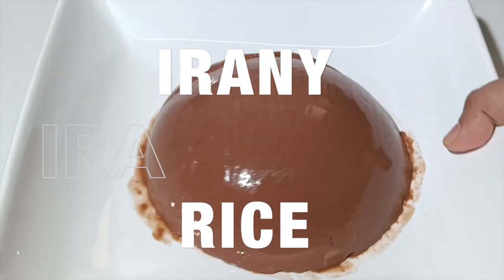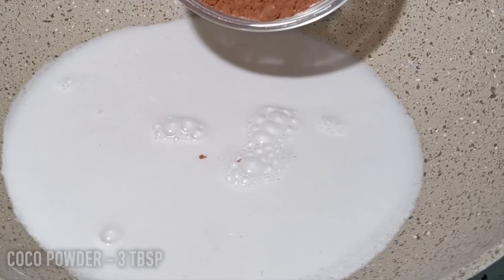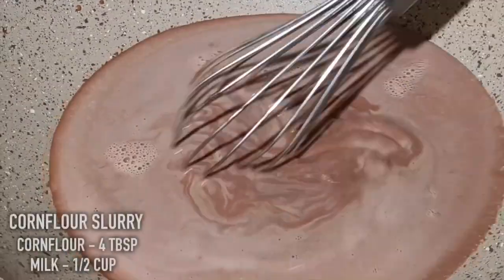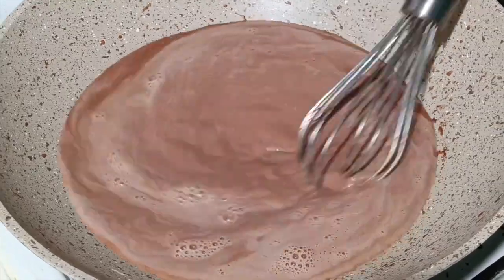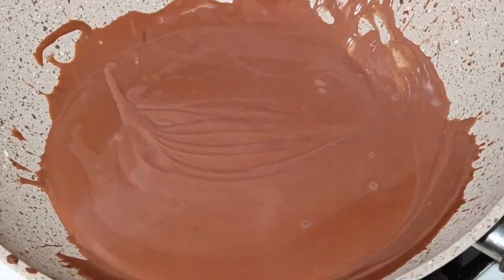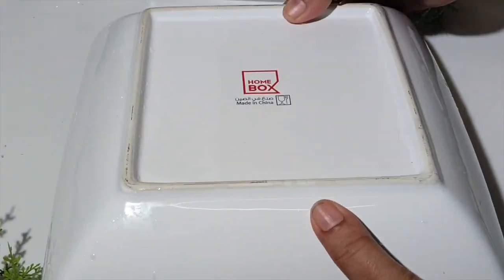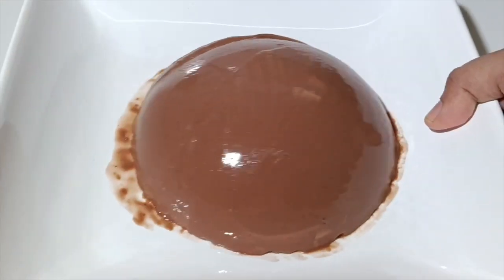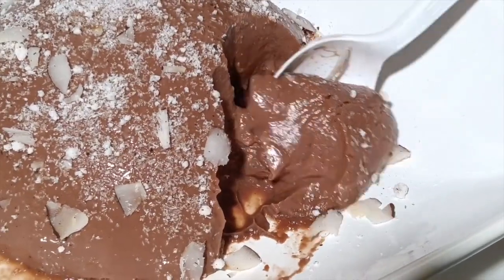5 Ingredient Chocolate Coconut Pudding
◆ Today we are making COCONUT PUDDING   ◆
Time to make the weekend super indulgent with this 5 ingredient Chocolate Coconut pudding  Super easy to make, this delight is smooth, rich and the perfect chocolate fix to brighten up your day

✓ INGREDIENTS

✭ TO MAKE COCONUT PUDDING .
◆ Coconut milk - 2 cup
◆ Choco powder - 3 tbsp
◆ Sugar - 5 tbsp
◆ Cornflour slurry

◆ Coconut flakes
◆ Desiccated coconut